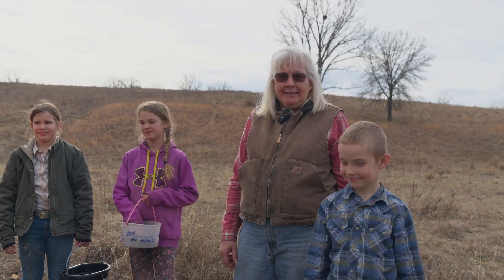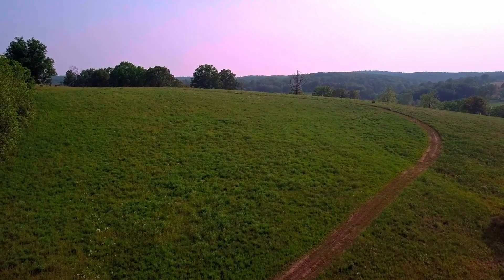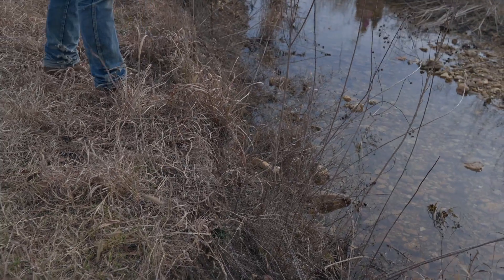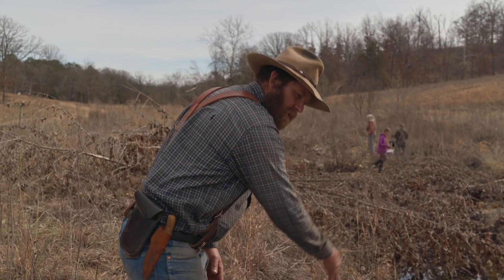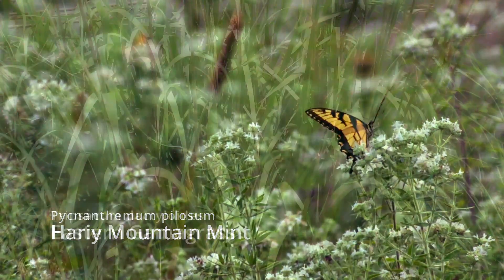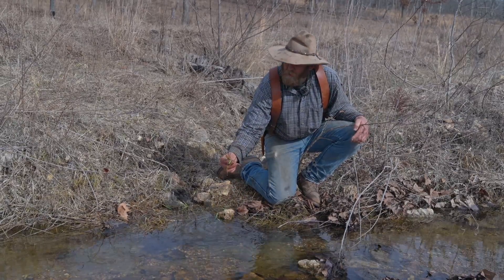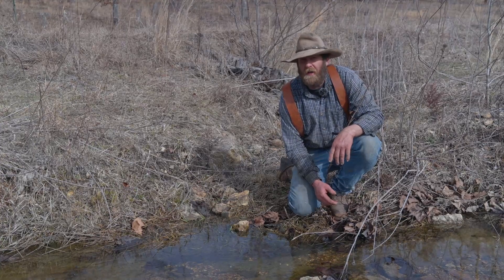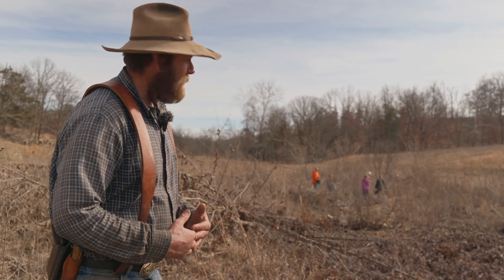Save Your Stream! Introducing the Streambank Mix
Waterways could be considered one of the most endangered ecosystems in the Midwest, threatened by erosion, gravel, and poor management. Luckily, Hamilton Native Outpost has been experimenting with stream repair for a number of years, and we are excited to introduce our new Streambank Mix to help landowners restore their creeks, streams, and rivers to a resilient, healthy, and productive state.
To learn more about seeding out this mix, check out our cold moist stratification guide! We also have several other videos on this topic.